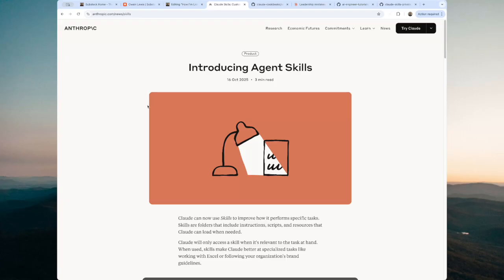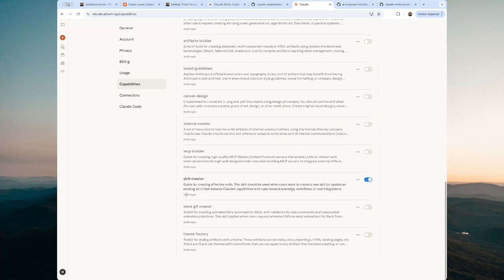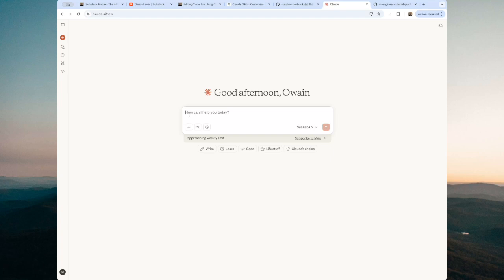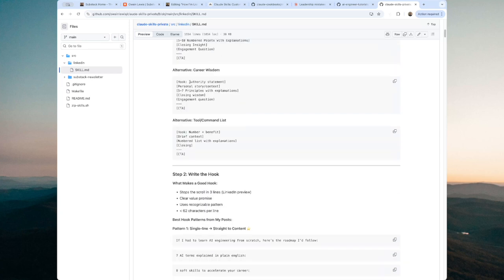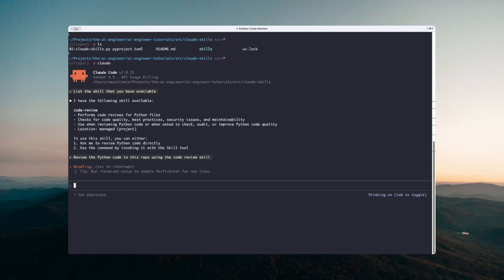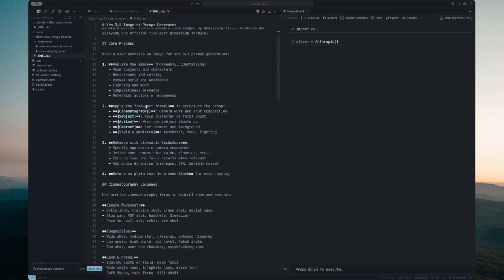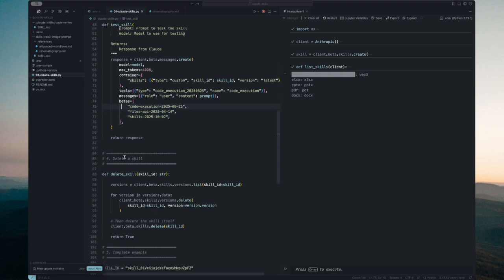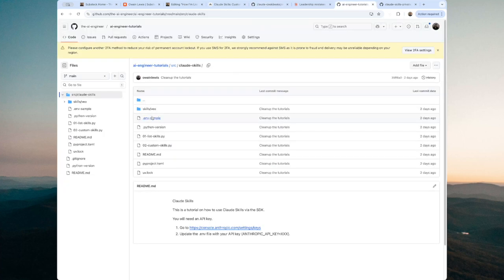Claude Skills: Build Skills For Claude Code And AI Agents (Full Guide)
This video is a complete guide to building and using Claude Skills—the systemized knowledge extensions that make Claude smarter at specific tasks. You'll learn how to create skills in the Claude UI, package them for use in Claude Code, and integrate them into your AI agents and production code. I walk through the entire workflow step-by-step with real examples you can copy and implement immediately.

Why watch?
If this is your first time here: Hi, I'm Owain! I'm a Director of Software Engineering with 20 years experience as a software engineer. Most AI content is surface-level demos. This channel is different. I share the behind-the-scenes tactics and production-ready implementations I actually use in my work - real software engineering insights you won't find anywhere else.

My mission: help software engineers master AI, scale without burnout, and become the kind of professionals businesses fight to hire.